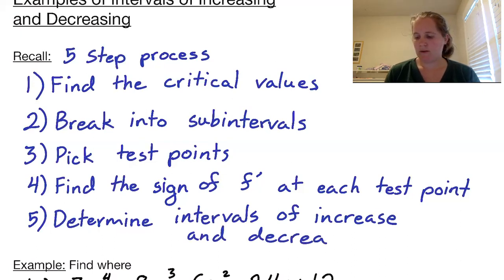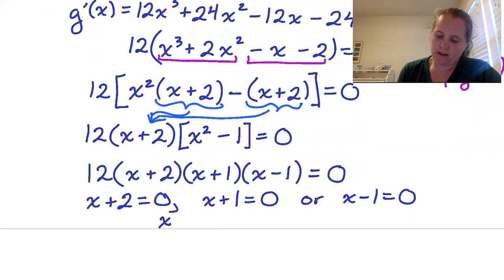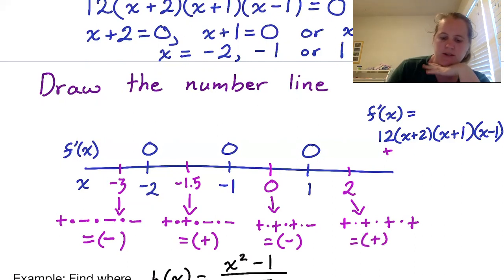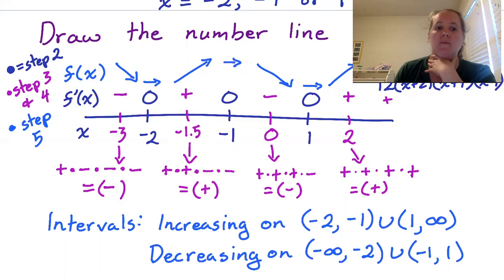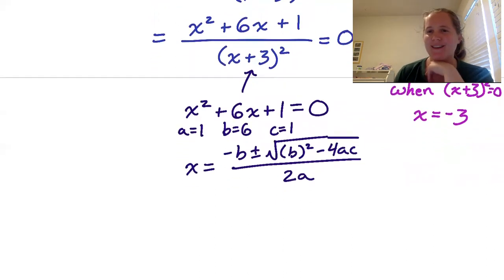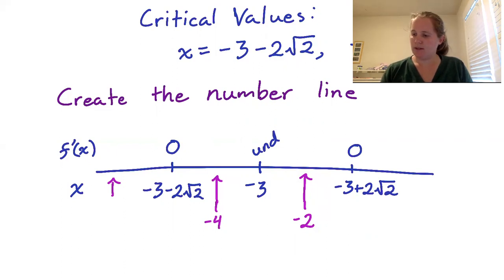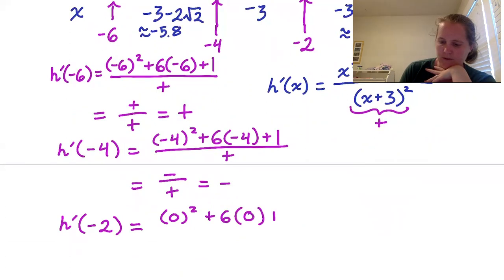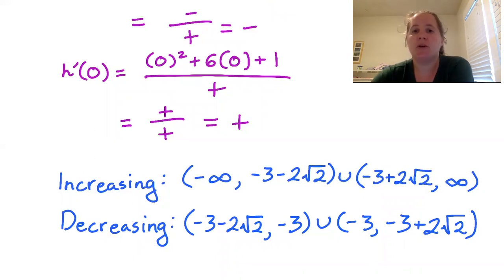Section 3.3, part 3: Examples of Intervals of Increasing and Decreasing